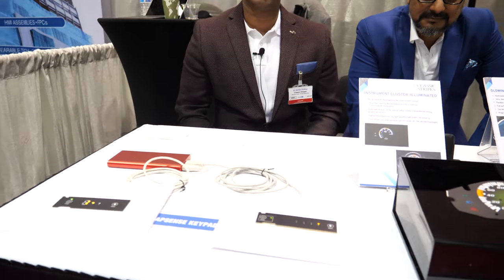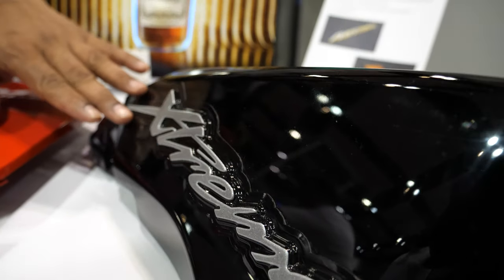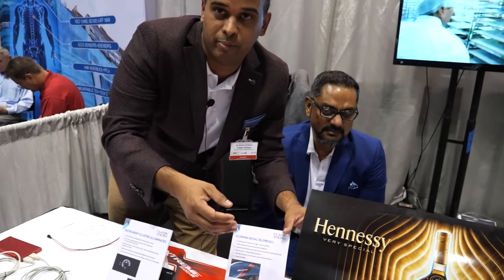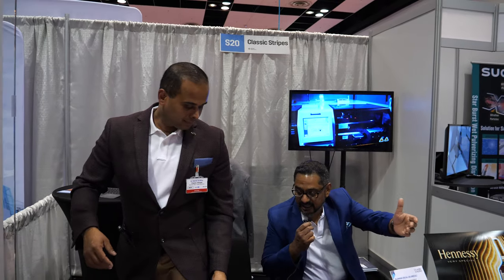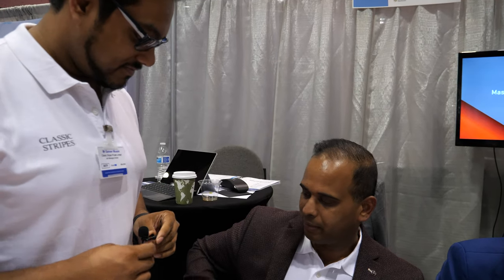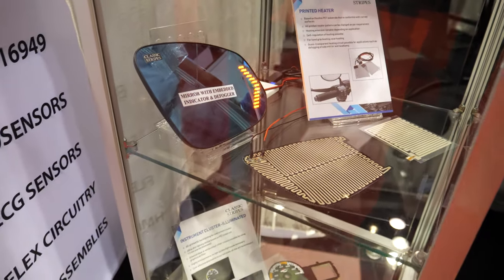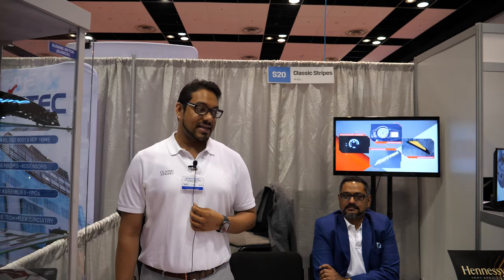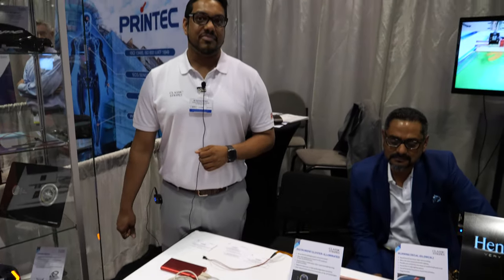Classic Stripes demonstrate printed electronic graphics at IDTechEx Show! USA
Classic Stripes Private Limited (part of Astarc Group) is an Indian company headquartered in Mumbai. It is one of the largest manufacturers of automotive graphics in the world with a production capacity of over 15 million automotive graphic sets per year. Leveraging its advanced screen printing expertise developed over 3 decades, Classic Stripes has ventured into Printed Electronics and Hybrid Printed Electronics manufacturing. The company is fully equipped to provide end-to-end solutions for design, development, prototyping, testing and mass production of various sensors, LED/EL lighting as well as signage, and actuators, all of which can be combined with top-notch graphics